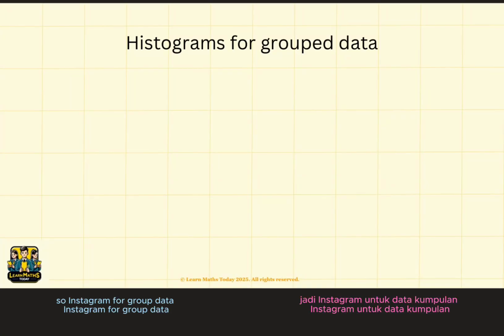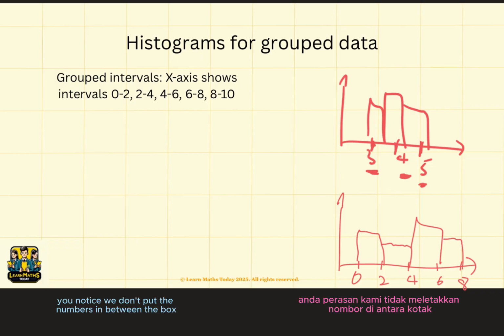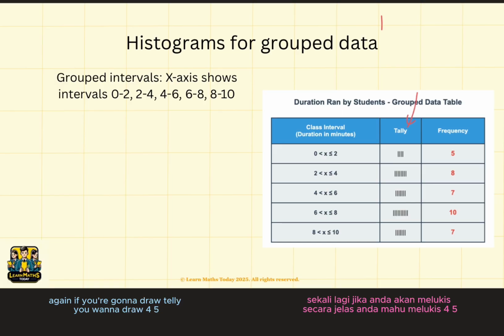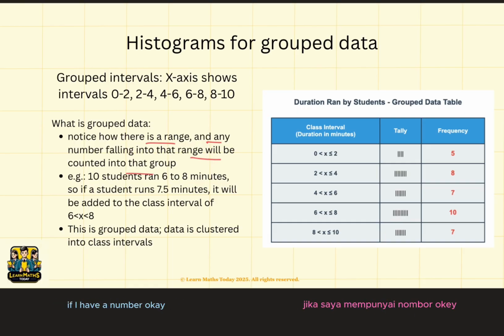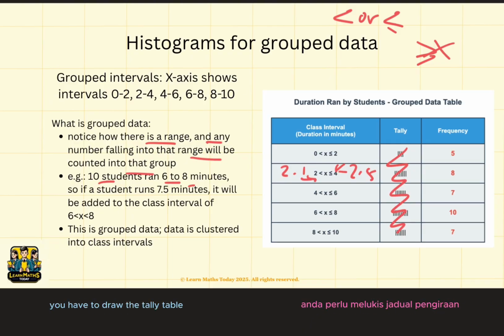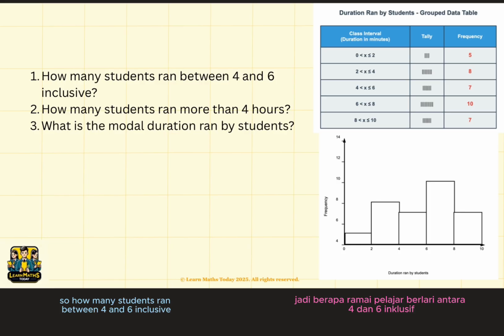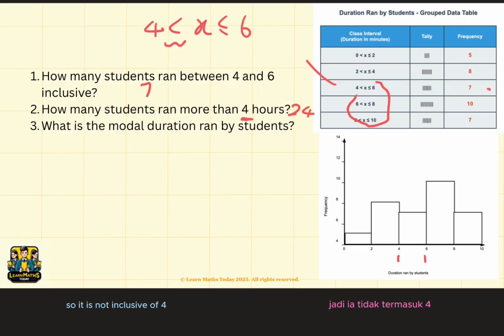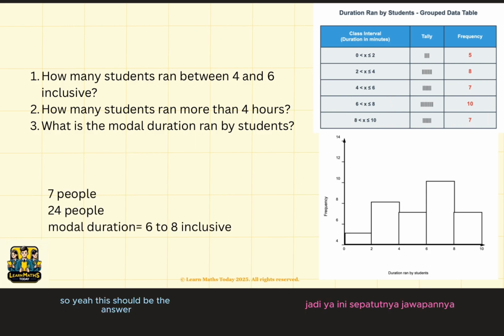Histograms for Grouped Data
Learn how to construct and interpret histograms when data is grouped into class intervals! We cover equal and unequal class widths, frequency density, and common exam mistakes to avoid. Step-by-step examples included.

📚 Topics covered: Class intervals, frequency density, drawing and interpreting grouped histograms